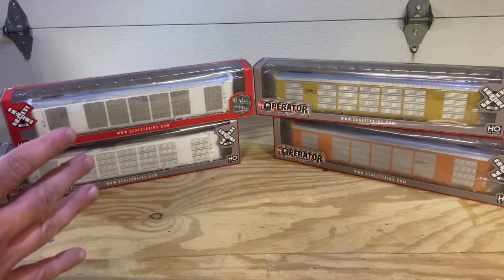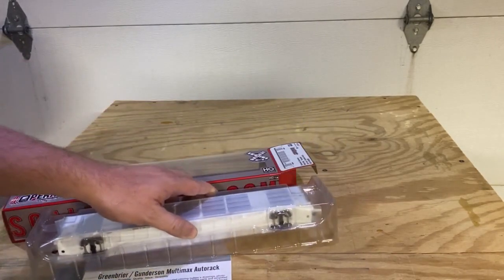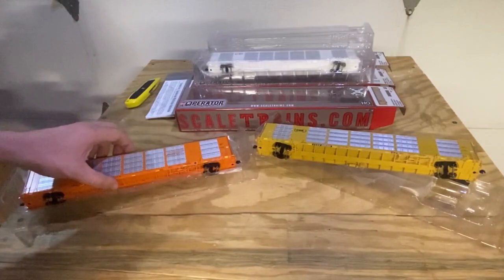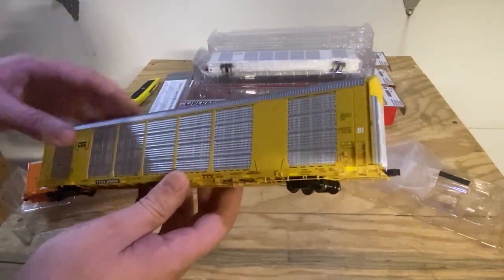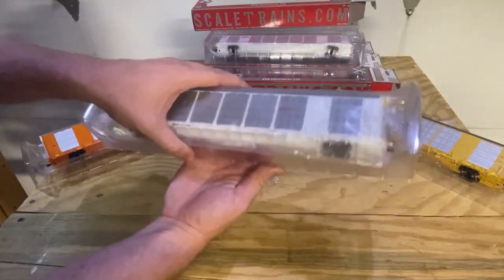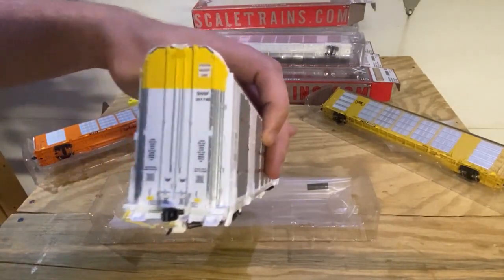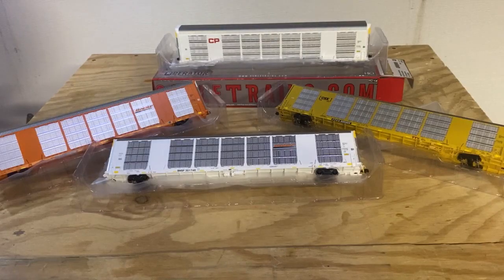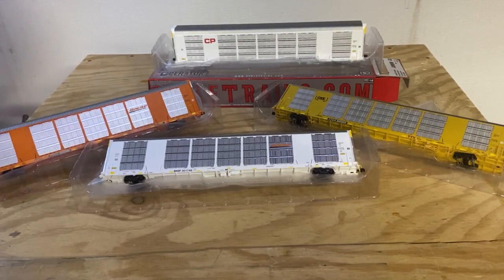Unboxing & Review of the new Scale Trains Gunderson Multi-Max Autorack's In Rivet Counter & Operator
This is a unboxing and review of the HO Gunderson Multi-Max Autorack's from ScaleTrains.com.  We review the CSX, SOO/CP and Orange BNSF in the Operator series and the white BNSF in the Rivet Counter series.  These are hot off the press and arrived at my house the day of filming.  These are some fantastic models with a lot of detail and even more detail in the Rivet Counter unit.  In full disclosure I have a small issue with some of the undercarriage parts catching in my turnouts. Not sure if it is my track work or if there is a real problem. I am probably going to reach out to Scale Trains regarding this.